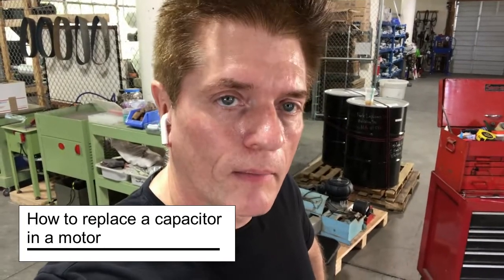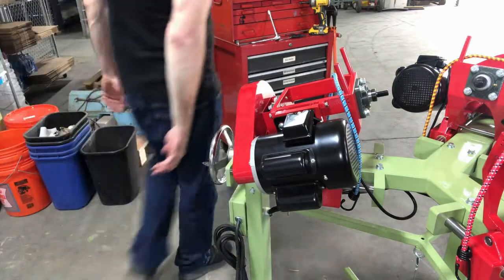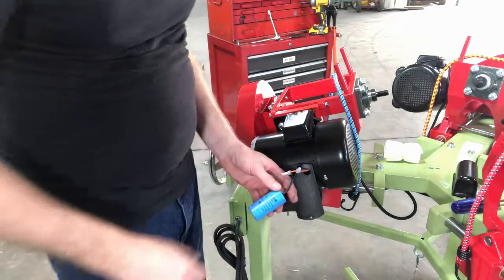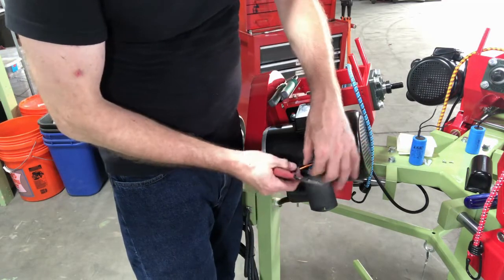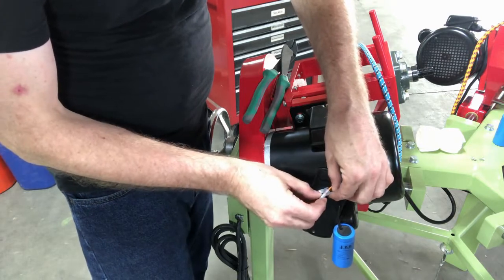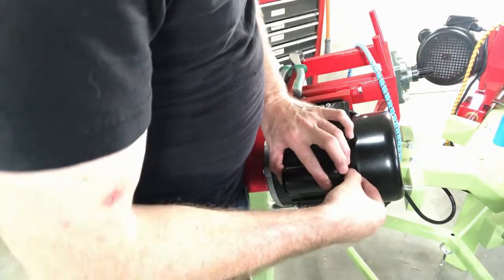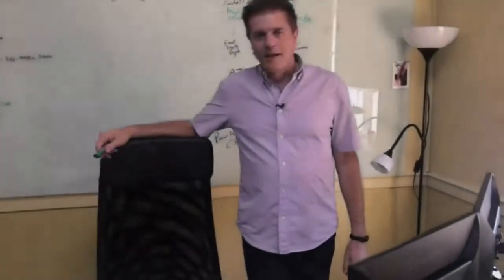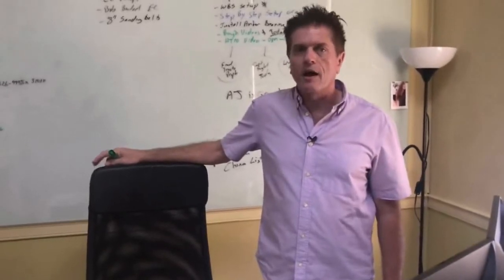How to replace a capacitor in a motor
In this video, we will show you how to change a start capacitor on a motor.

This was done with a high speed sphere machine. But the same principle applies to any motor that goes on any of the machines.